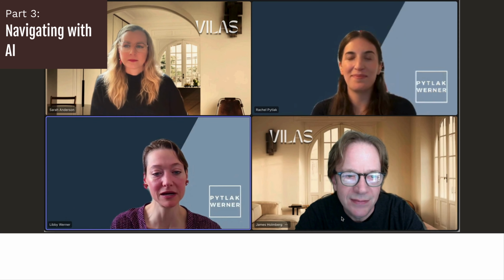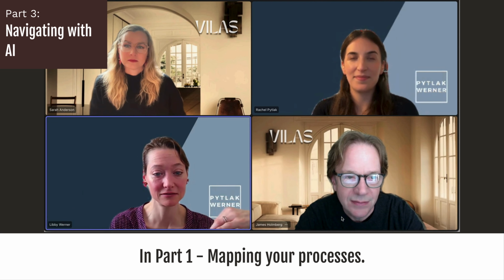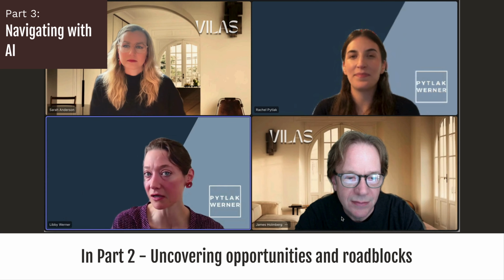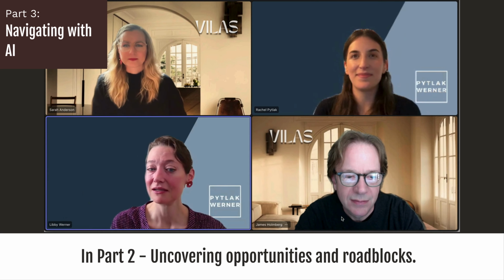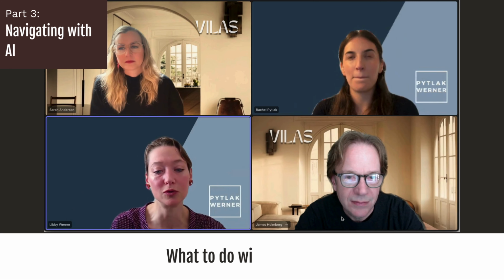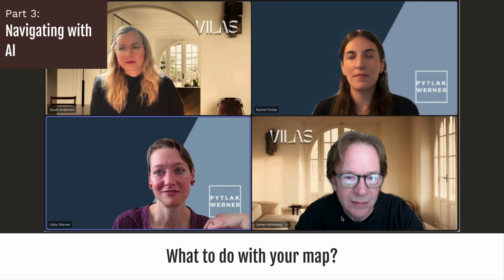How to Turn Process Maps into Real Team Progress with AI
From Maps to Momentum: AI Training for Teams

In this 3-part series, Pytlak Werner and @VILAS_AI  how teams can move from process maps to real progress using AI tools like ChatGPT and Microsoft Copilot.

📍 Part 3: Training for Transformation
You’ve mapped your processes. You’ve spotted roadblocks and opportunities. Now the big question: how do you bring it all to life with AI in everyday work?

In this session, you’ll learn:
✅ Why a process map shows you where you are—but AI training shows you what to do next
✅ How teams are using ChatGPT for proposals, knowledge sharing, and collaboration
✅ How Microsoft Copilot supports daily productivity and decision-making
✅ Why it’s not about automation, but about teams learning to think differently with AI

A clear process map is the foundation. AI training is where momentum begins.

Share in the comments: What roadblocks or opportunities are you seeing as AI enters your work?